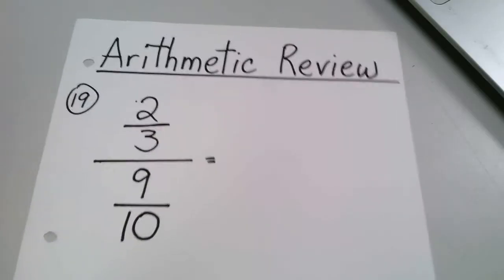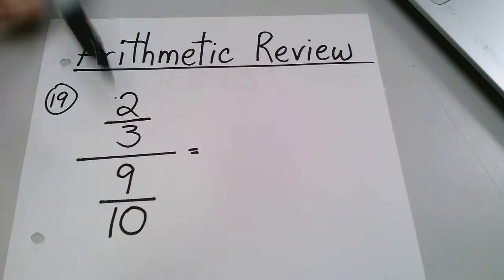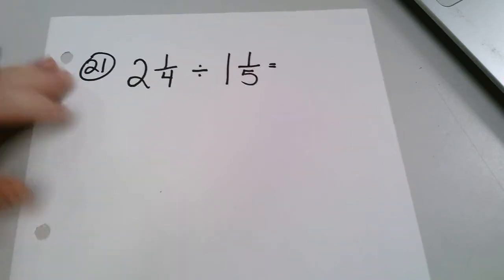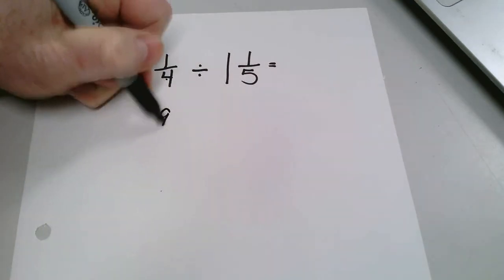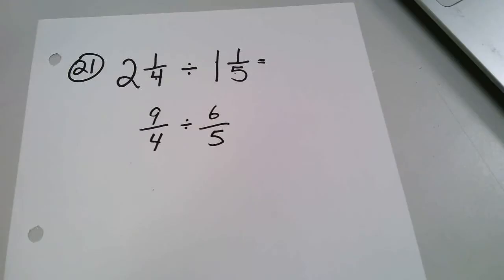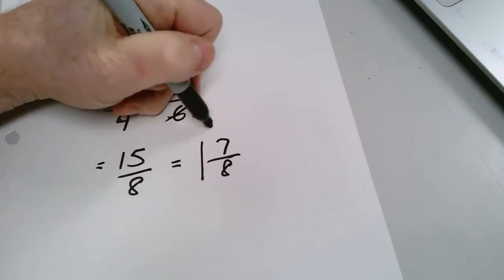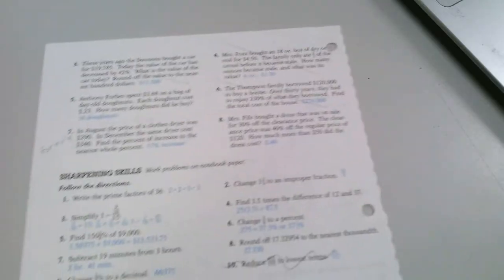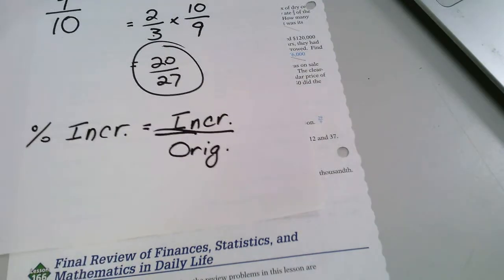Lesson 165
Arithmetic Review